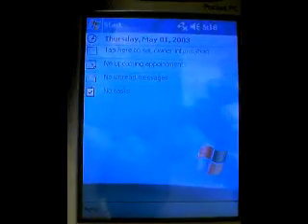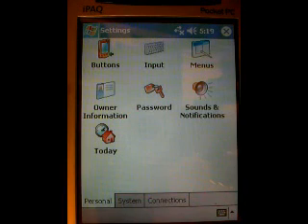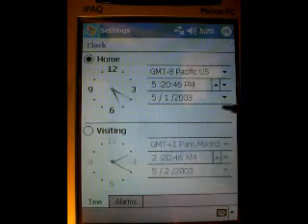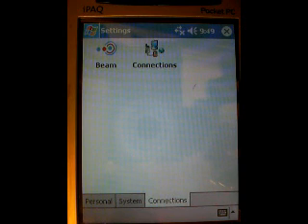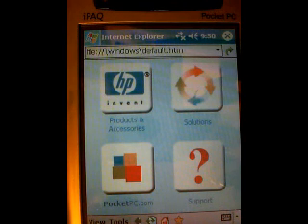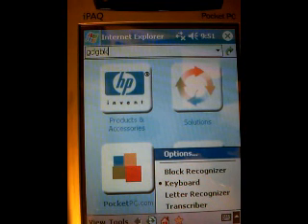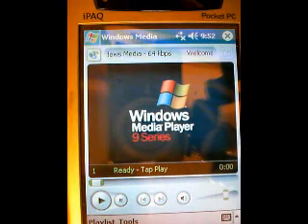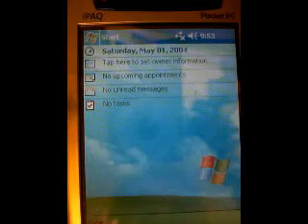Pocket PC Basics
Overview of eReader Pocket PC system